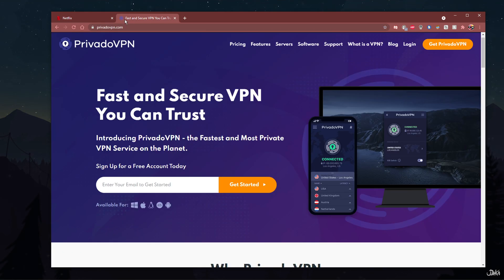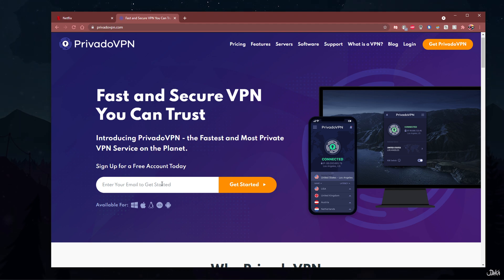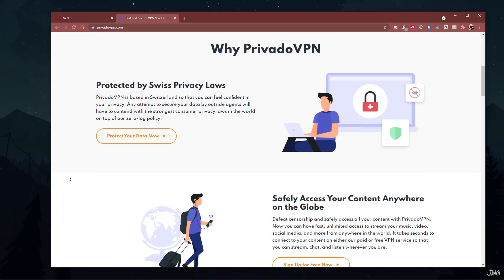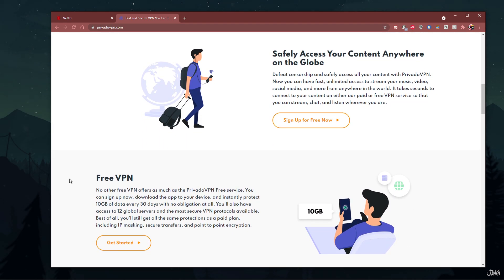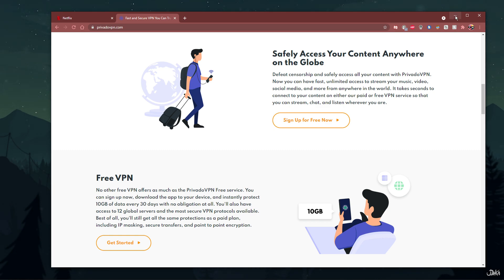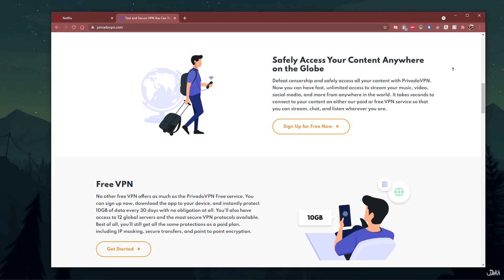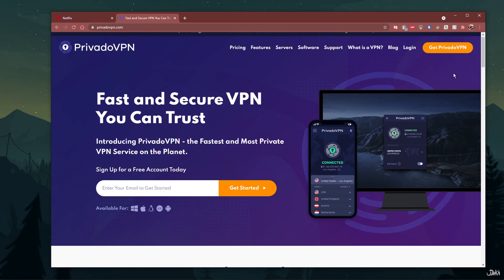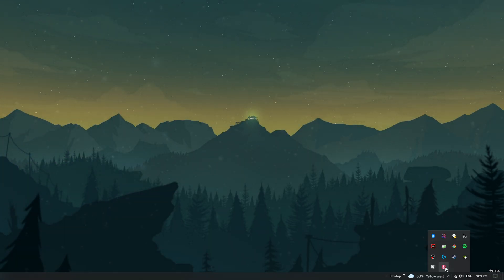How To Change Netflix Region on Windows 10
A short tutorial on how to change Netflix region on Windows 10.